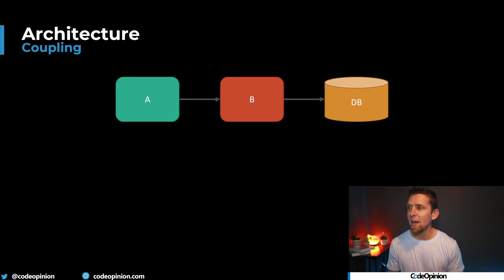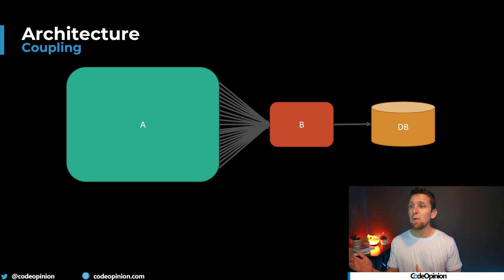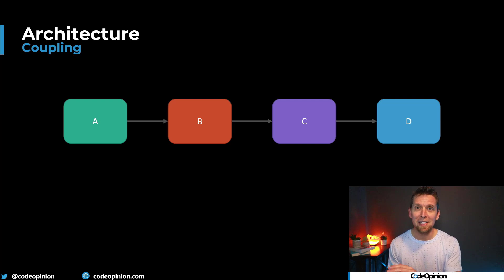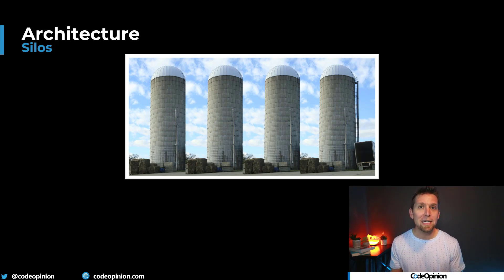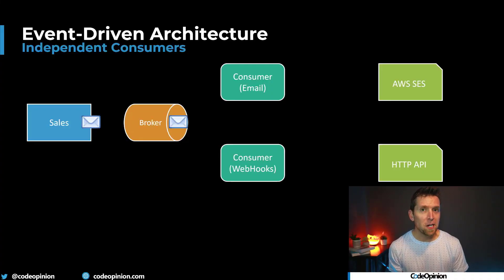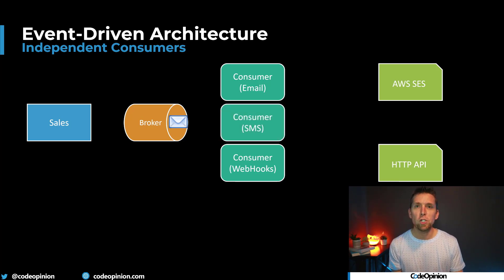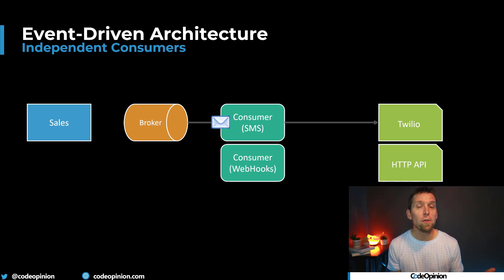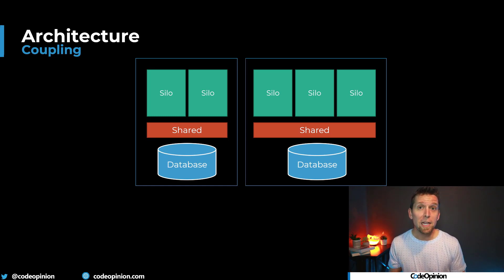Building a system that Junior Developers can be productive in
How do you get junior developers or someone new up and being productive within your system? Never mind domain knowledge. There is a lot of technical tribal knowledge about how you handle logging, persistence, validation, and various patterns and practices you apply within your specific systems architecture. Here's how I think about it by creating silos.

0:00 Intro
1:02 Coupling
2:53 Silos
5:48 Extensible